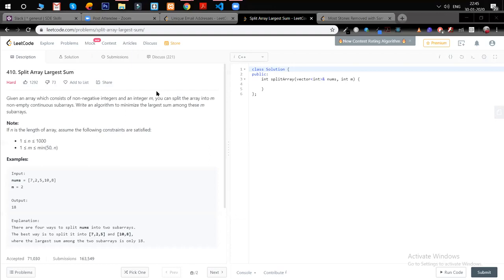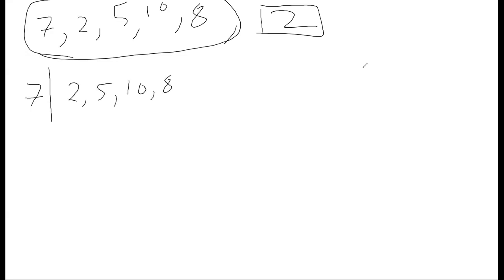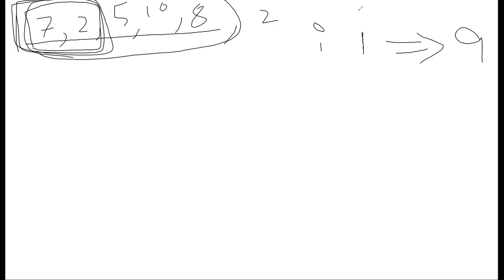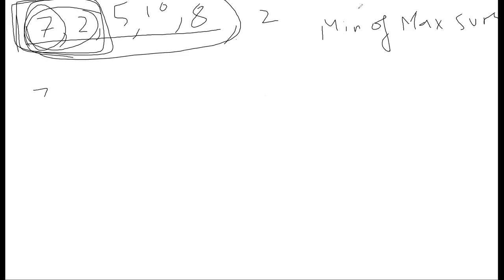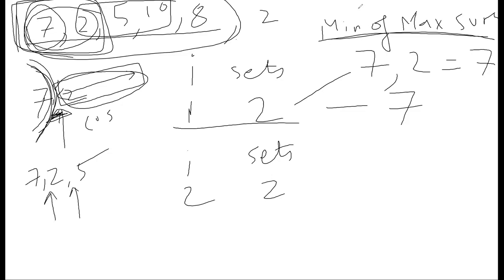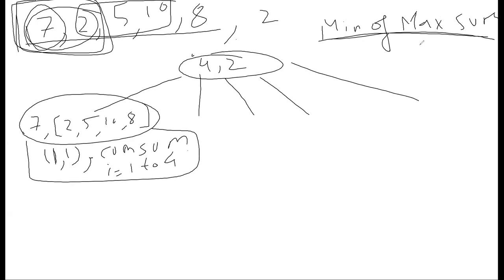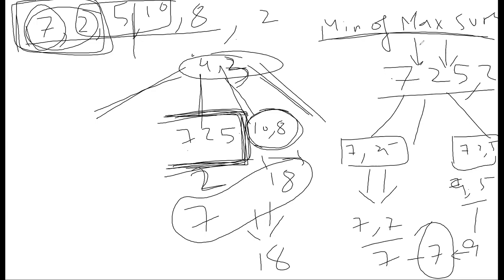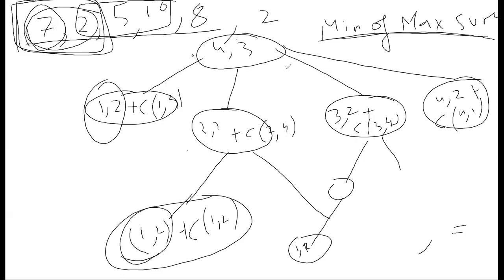Leetcode [410] Split Array Largest Sum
Given an array which consists of non-negative integers and an integer m, you can split the array into m non-empty continuous subarrays. Write an algorithm to minimize the largest sum among these m subarrays.